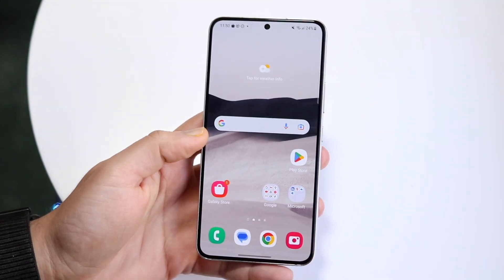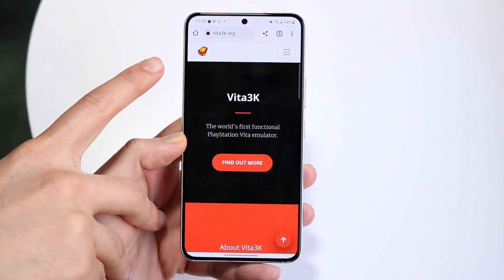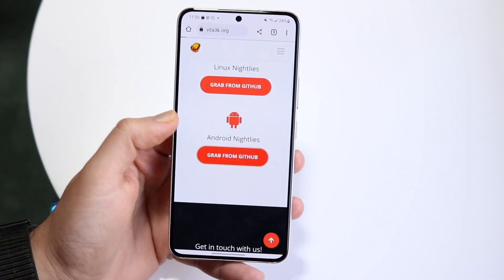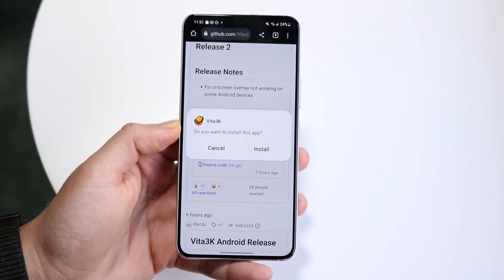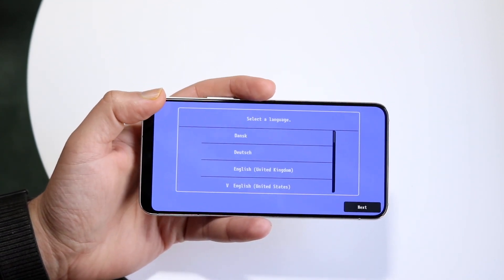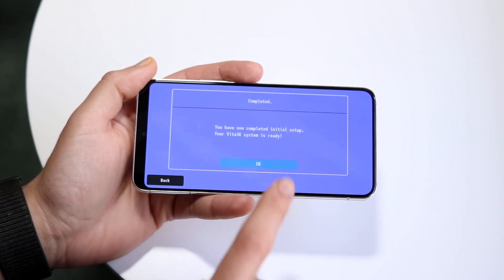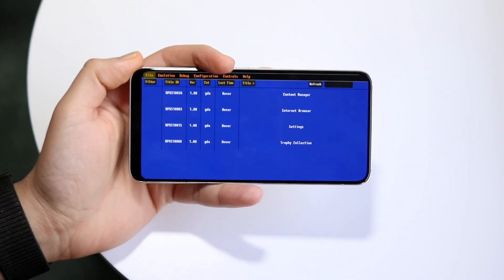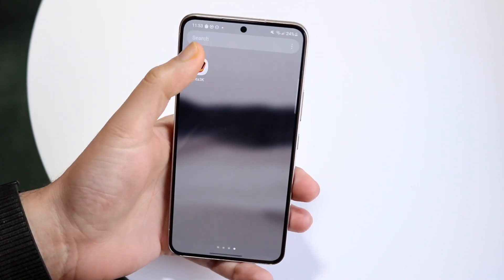How To Install Vita3K On ANY Android!